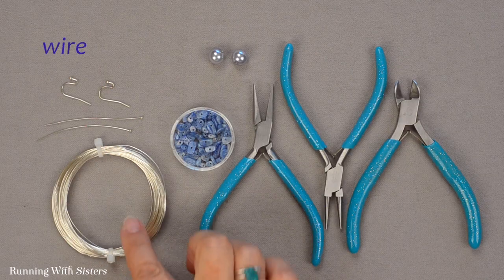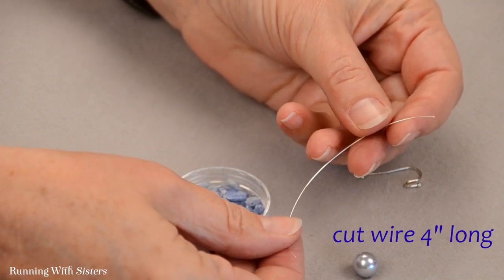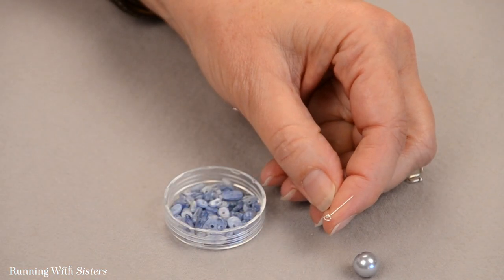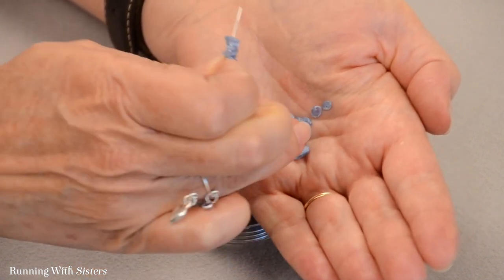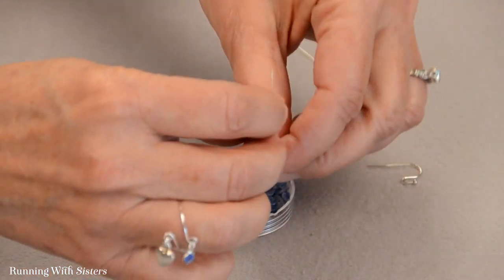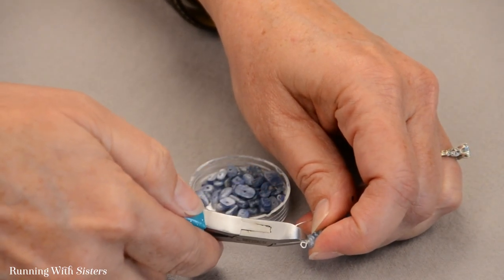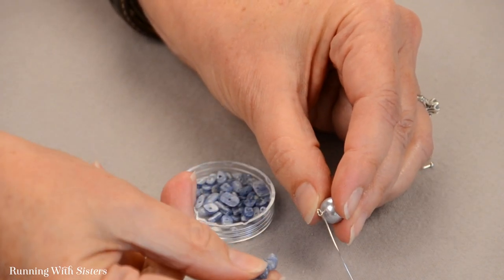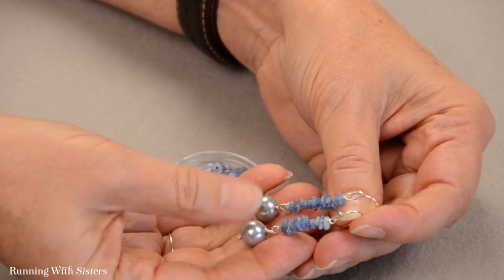How To Make Gemstone Chip Earrings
Let’s connect!

Jewelry Making Tutorial: How To Make Gemstone Chip Earrings

We’re constantly buying strands of gemstone chip beads at craft stores and bead shows. They’re so pretty and often inexpensive! Bringing chip beads into a design not only adds texture and interest, it also adds a touch of natural beauty. Nice to mix in with metal findings and shiny pearls!

Materials
30 Gemstone chip beads, kyanite
2 silvery-blue pearls
24-gauge wire, silver-plated
2 headpins, silver-plated
2 earring wires, silver-plated

Tools
Chain-nose pliers
Round-nose pliers
Wire cutters

Steps
1. Cut a piece of 24-gauge wire 4” long. Make a wrapped loop at one end of the wire. To do this, pinch the wire about 1” from one end with the round-nose pliers and bend the wire 90 degrees towards you.

2. Reposition the pliers to the top of the bend and wrap the wire away from you over the top jaw of the pliers. Reposition the pliers so the bottom jaw is in the partial loop you just made and finish pulling the wire around to complete the loop.

3. To wrap the loop, hold the loop flat in the pliers and wrap the tail around the stem two times. Trim the end of the tail with the wire cutters so that the flush side of the cutters is against your project. (This will keep that end of wire from being pointy.) Use the chain-nose pliers to press the end down if you have a little piece still sticking up.

4. Pour some gemstone chip beads into the palm of your hand. Use the other end of the wire to “fish” chip beads onto the wire. It helps to press the end of the wire into the hole and tip the chip bead onto the wire. Do this until you have about 15 small chip beads on the wire.

5. Make a wrapped loop at the other end of the wire. To do this, grasp the wire just above the beads with the round-nose pliers. Make a 90-degree bend, reposition the pliers to the top of the bend and make a partial loop. Reposition the pliers so the bottom jaw is in the partial loop and pull the wire around the jaw to complete the loop. Wrap the loop by holding the loop across with the pliers and wrapping the tail around the stem two times. Trim the wire. Now you have a chip-bead connector with wrapped loops at either end.

6. Slide a silvery-blue pearl onto one of the headpins. Make a partial wrapped loop in the headpin wire just above the pearl, but don’t wrap the loop yet!

7. Feed the chip-bead connector onto the open headpin loop, then wrap that loop.

8. Feed the loop at the other end of the connector onto an earring wire. Press the earring wire closed with pliers.

9. Repeat to make a second earring.

Come Craft With Us,
Jennifer & Kitty